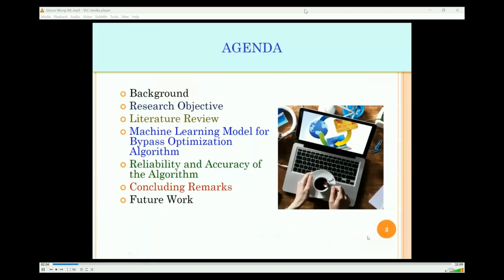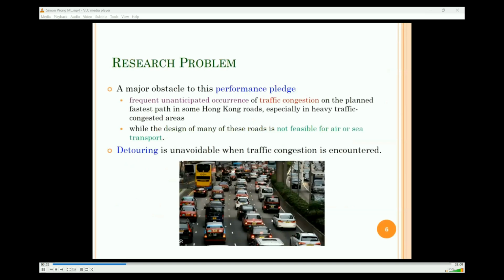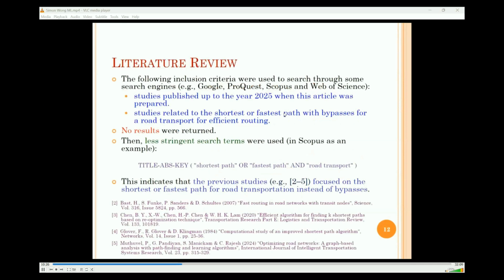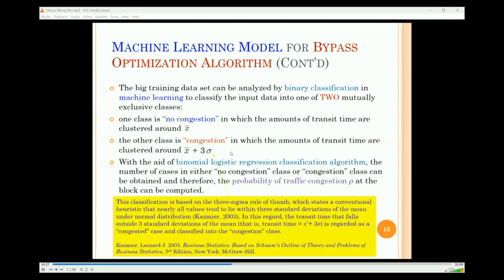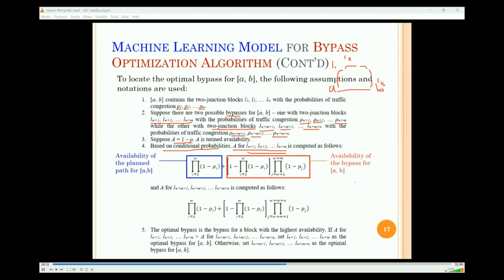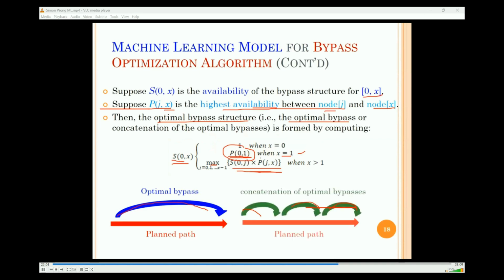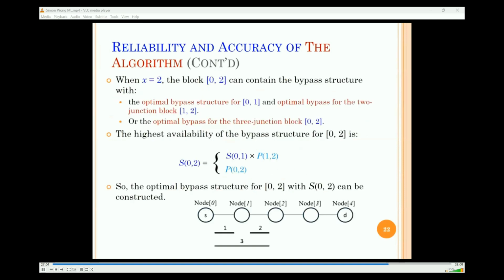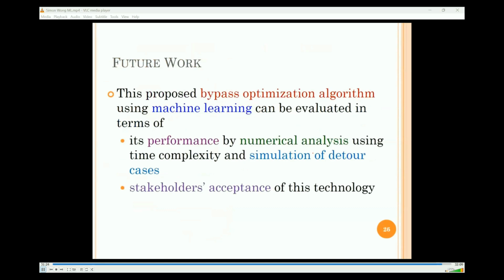A Machine Learning Model for Bypass Optimization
Simon Wong, The Hong Kong Polytechnic University, Hong Kong

Abstract

One performance pledge by Hong Kong Government is to respond to an emergency call within several minutes from the time of call to the arrival of a road transport for emergency services (e.g., an ambulance, a fire vehicle, and a police car) at an incident location. In this regard, ensuring the efficiency of a road transport routing by planning the fastest path for emergency services is important for this performance pledge in Hong Kong. A major obstacle to this performance pledge is frequent unanticipated occurrence of traffic congestion on the planned fastest path in some Hong Kong roads while the design of many of these roads is not feasible for air or sea transport. Detouring is unavoidable when traffic congestion is encountered. To ensure a time-effective detour, backup routes for the detour from the planned path (or simply, bypasses) should be set up beforehand. This paper presents the design of a machine learning model for constructing the optimal bypass structure on top of the planned fastest path from a source to a destination for a road transport for emergency services in Hong Kong. In doing so, Internet of things are installed at each block of a road in heavy traffic-congested areas in Hong Kong for sensing the transit time of each vehicle passing through the block. These large amounts of transit time formulate a big training data set for machine learning to generate a probabilistic model of traffic congestion.

Bypass Optimization Algorithm, Machine Learning, Traffic Detour